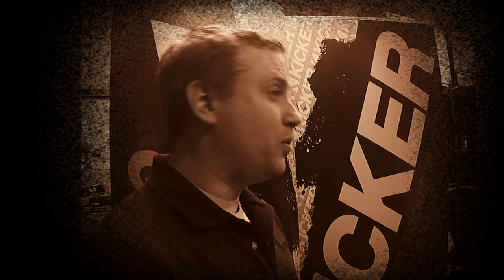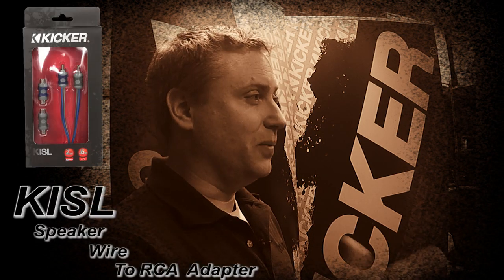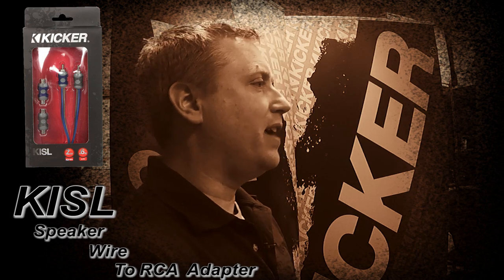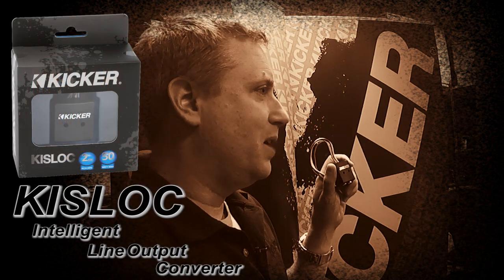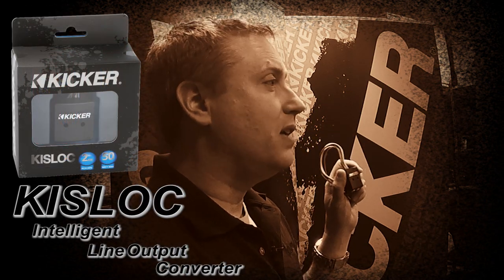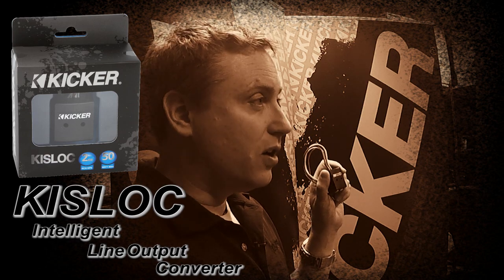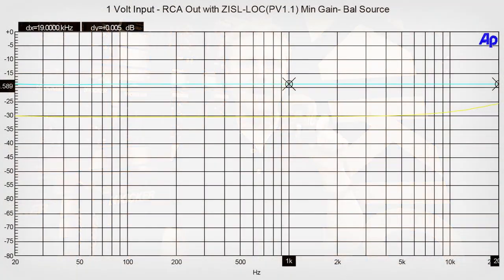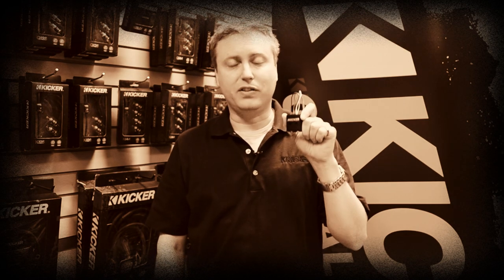Kicker KISLOC Makes it easy to integrate amplifiers into your stock audio system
Watch this short video on Kickers KISLOC... the worlds first smart line output converter for the car.